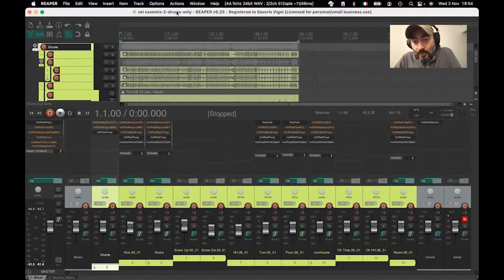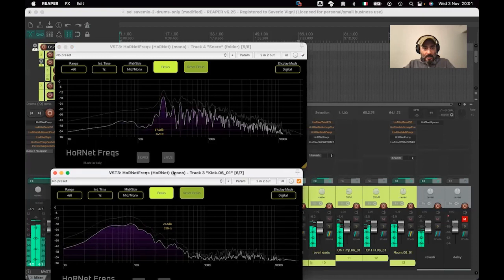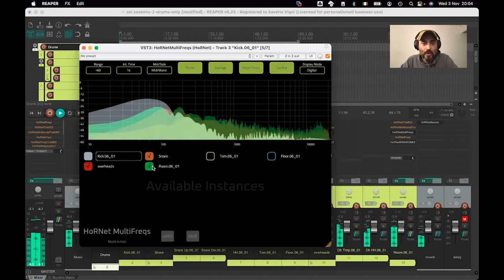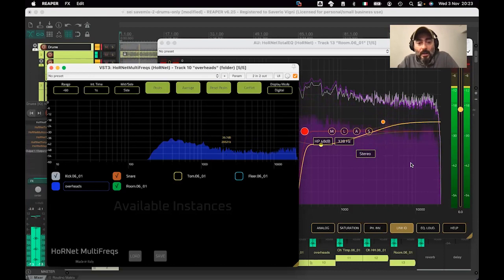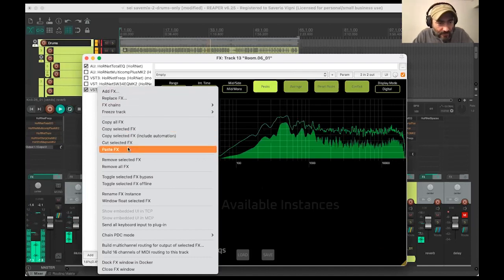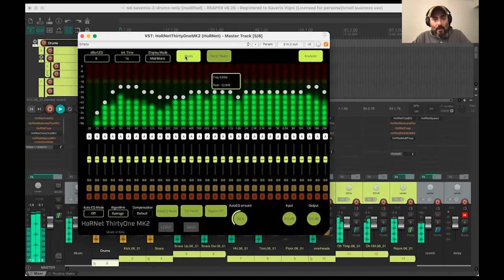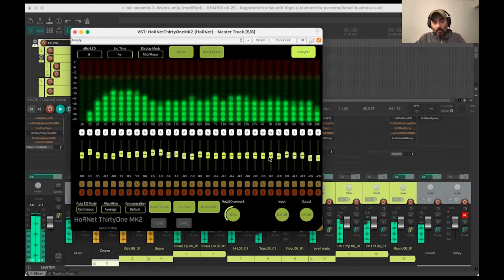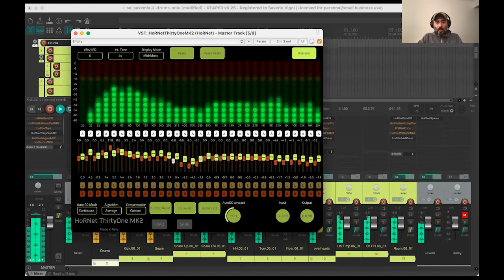Webinar spectrum analyzers with Saverio from HoRNet Plugins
This video is the recording of the webinar on HoRNet's spectrum analyzers that took place on November 3rd 2021.
In this walk through we show you how you can use different HoRNet Plugins to analyze your audio and take decision on how to process it accordingly .